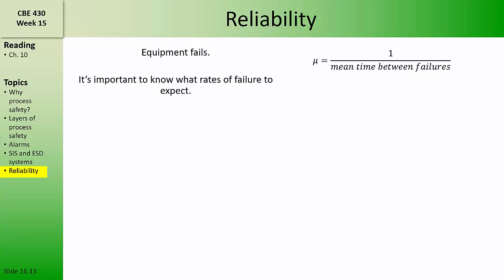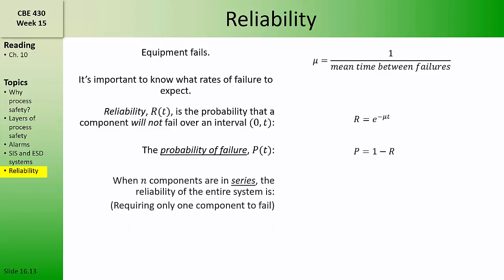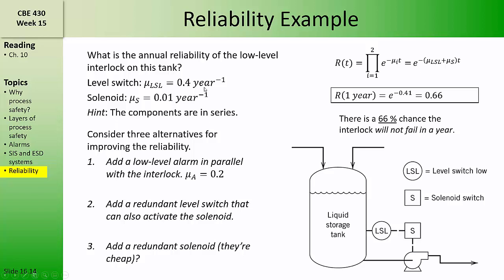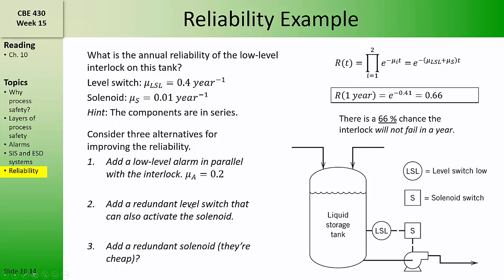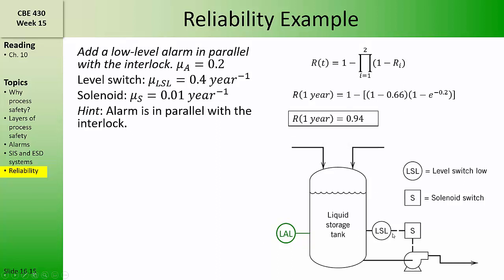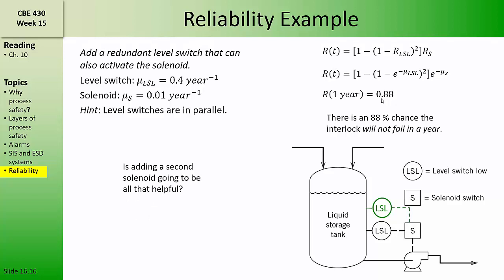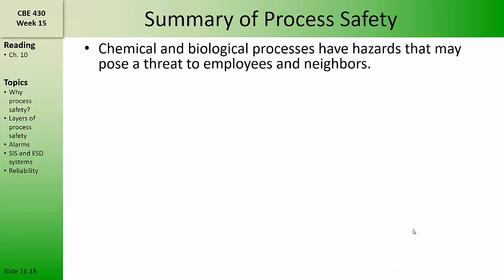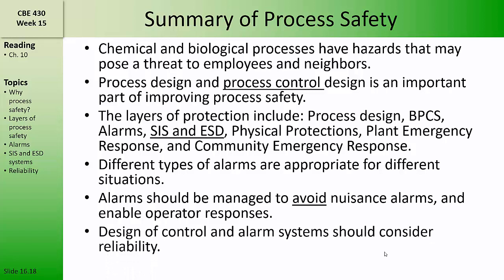CBE 430 Week 15 05 Reliability and summary